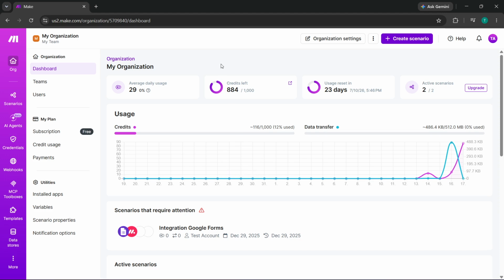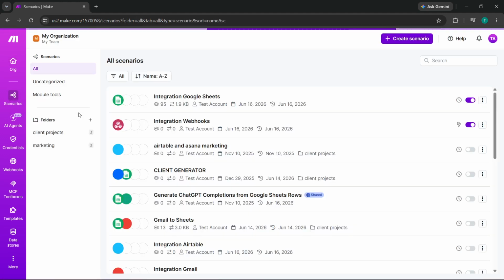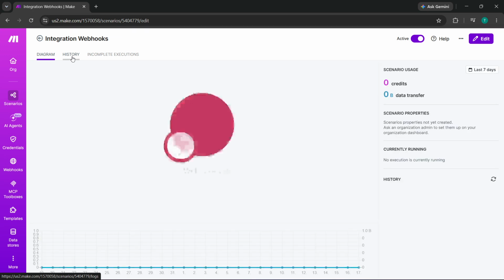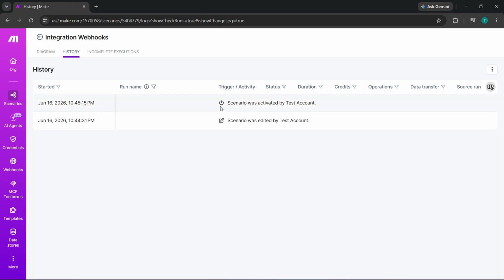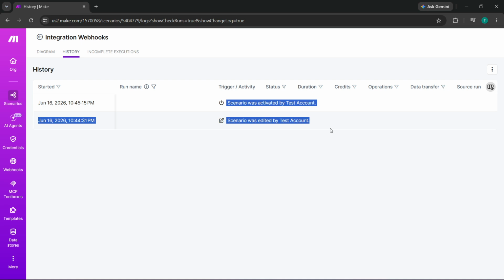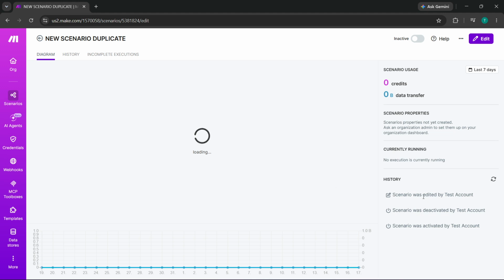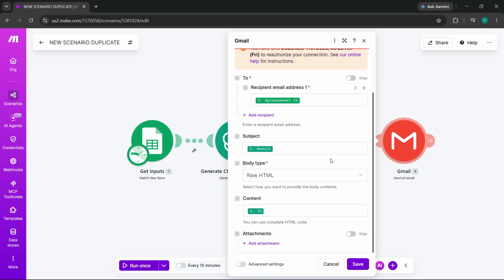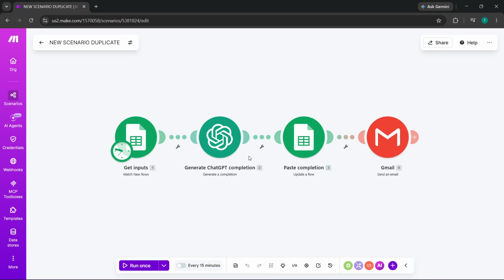View Make Execution Details [Verified]